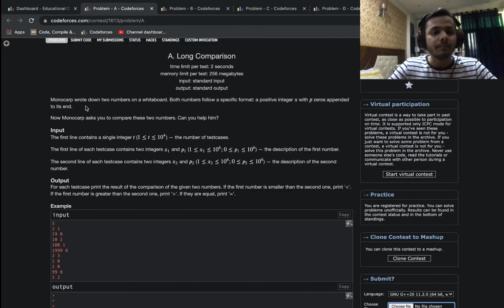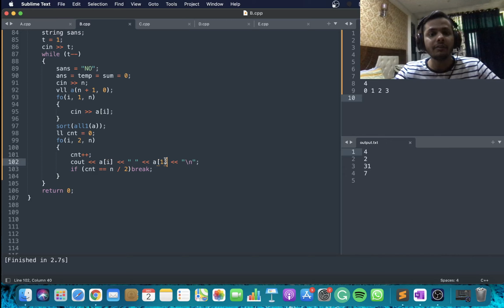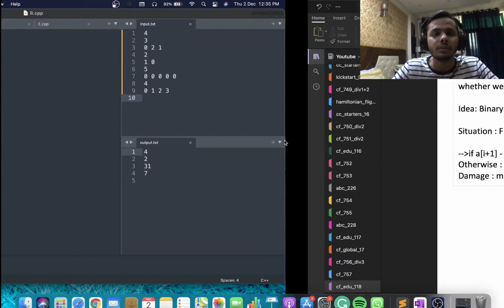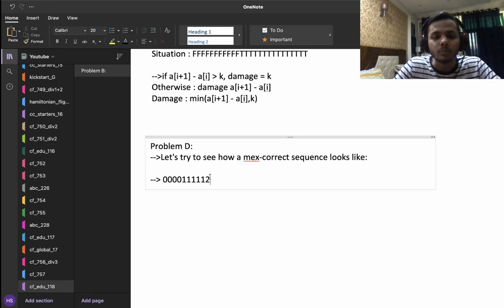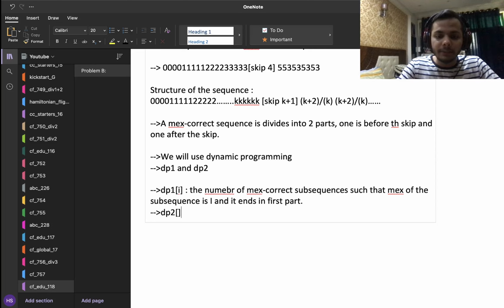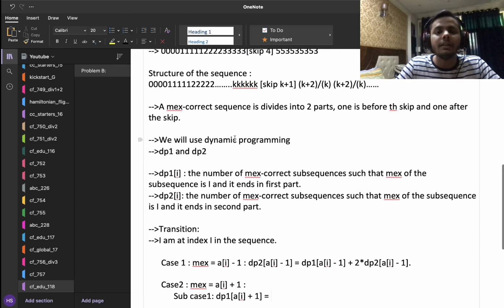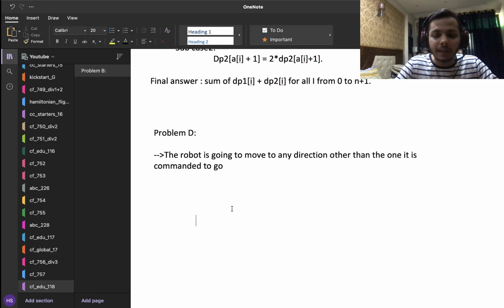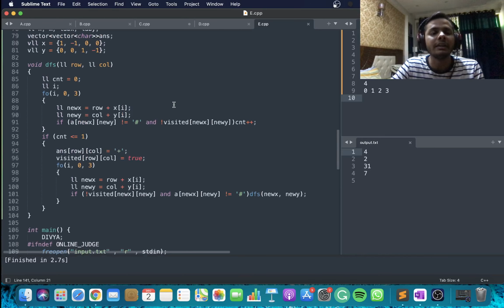Codeforces Educational Round 118 Solutions || Problems A,B,C,D and E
Hey everyone! as always, here are the solutions to problems A, B, C, D and E of Codeforces Educational Round 118

Timestamps :
0:00 - Intro
1:05 - A: Long Comparison
4:35 - B: Absent Remainder
8:42 - C: Poisoned Dagger
16:36 - D: MEX Sequences
41:03 - E: Crazy Robot